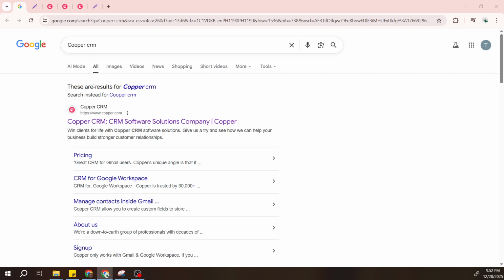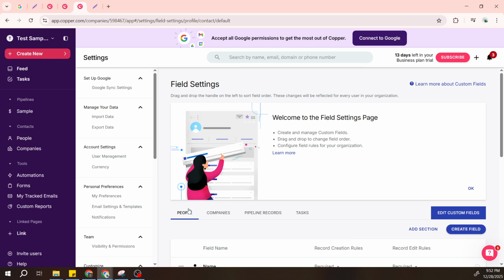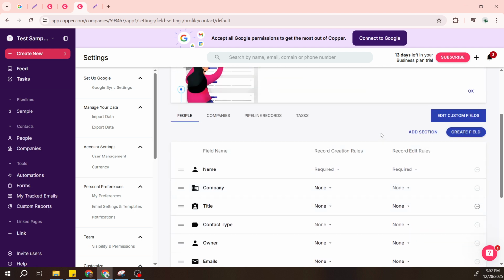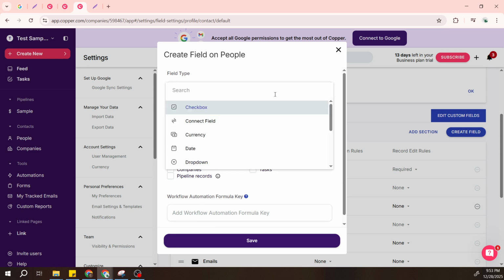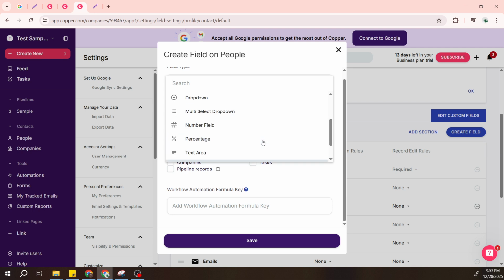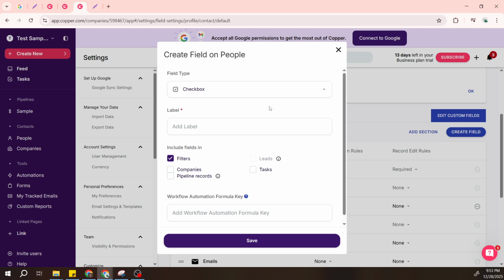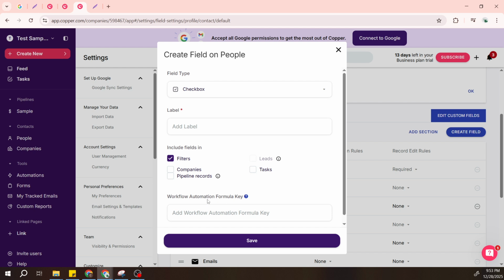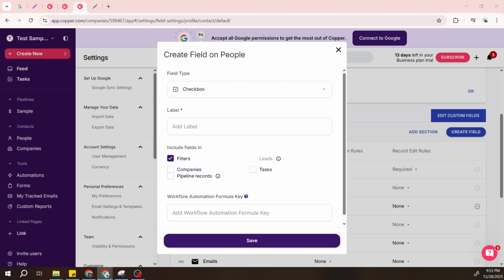How to Create Custom Fields in Copper CRM [2026 Full Guide]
How to Create Custom Fields in Copper CRM

In this video, we show you exactly how to create custom fields in Copper CRM to tailor your database to the specific needs of your business and industry. We examine the core concepts of data architecture and the implementation of unique data points to ensure you are capturing the exact information required for your sales and reporting processes.

Mastering this specific tool improves workflow, organization, and project quality by allowing you to move beyond generic templates and track the granular details that matter most to your team. We utilize the dashboard to audit existing data structures and navigate the account settings to define field types and visibility rules, which is vital for maintaining a clean, searchable, and highly relevant CRM environment. By establishing a customized set of data fields, you empower your organization to generate deeper insights and provide more personalized service to every lead and customer.

Technical Specs: Software: Copper CRM; Feature: Settings.